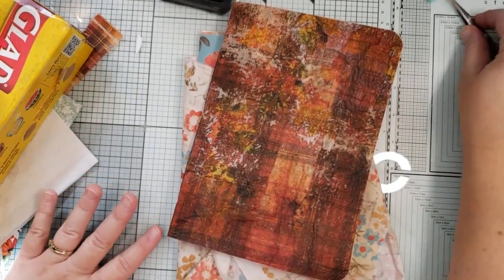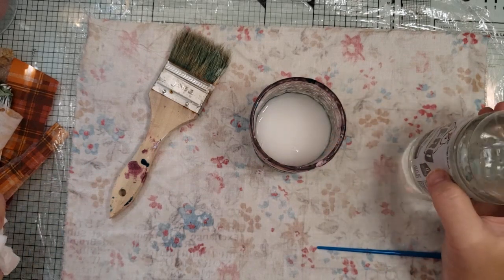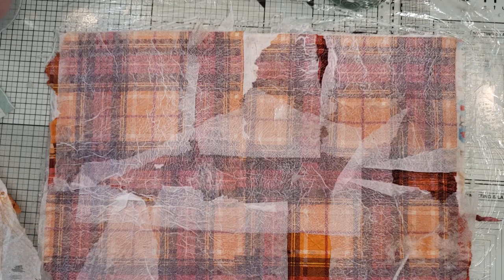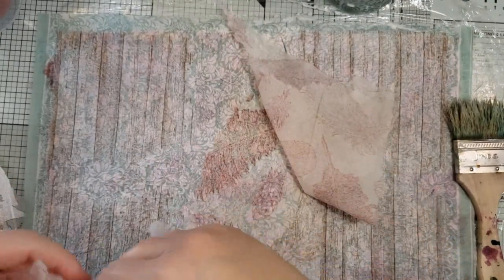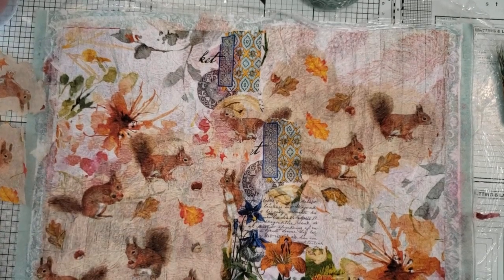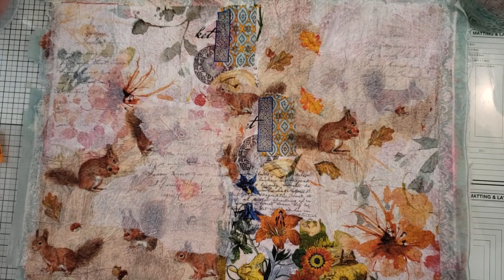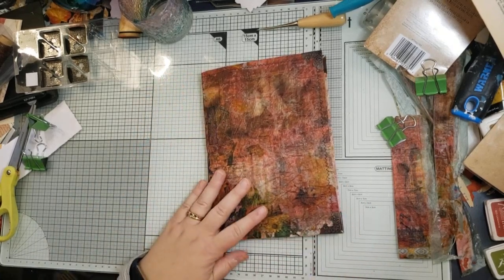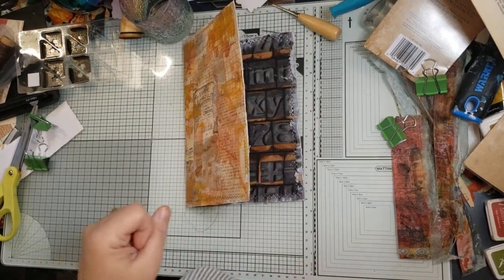tutorial (or how I do it): fabric napkin journal cover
A cover with a fun and unique feel to it in your hands. It's textural and you really don't know what the end result will be until it is dry. Here's a fabric napkin journal cover as I've seen made by Gayle Agostinelli.  Thanks @Gayle Agostinelli for the inspo!